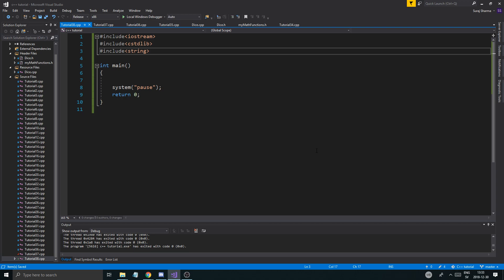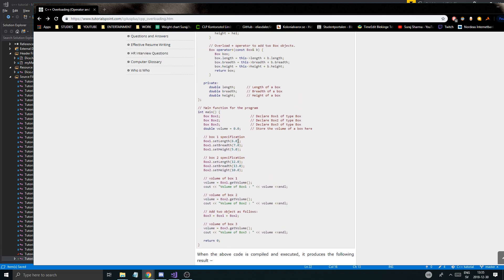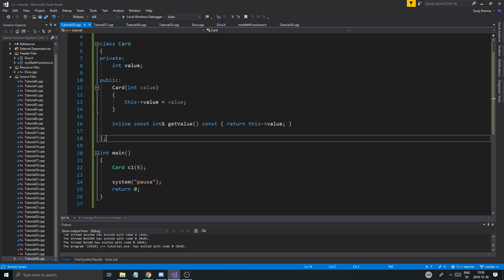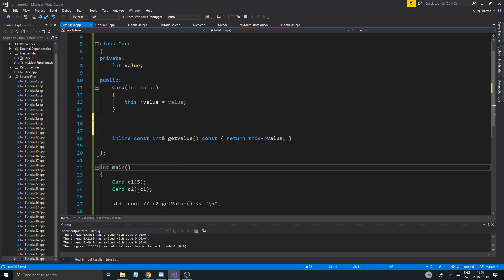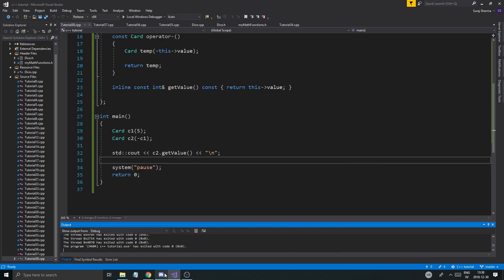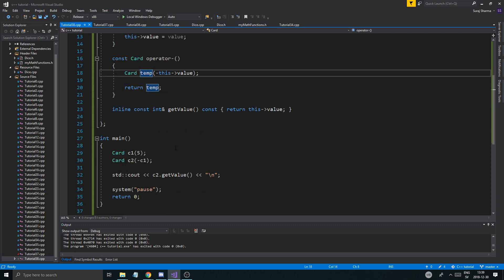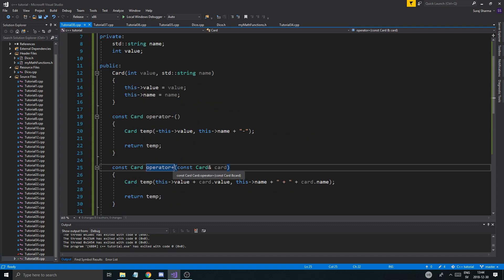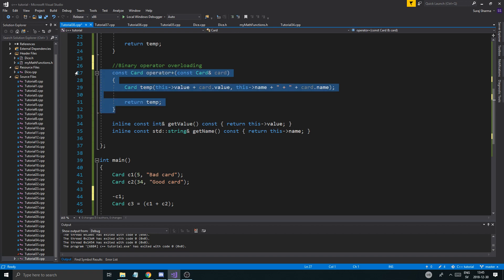C++ Tutorial | Part 39 | Unary and Binary operator overloading